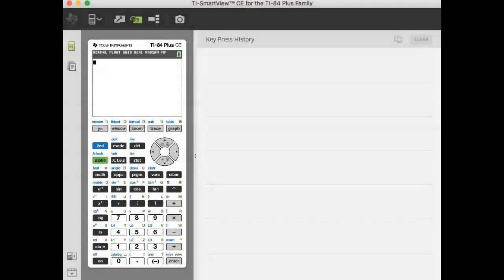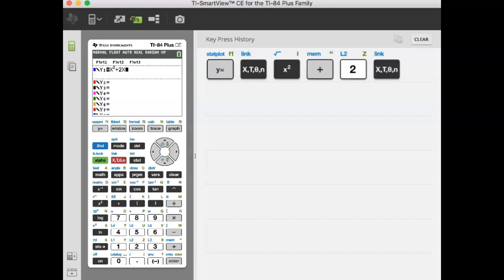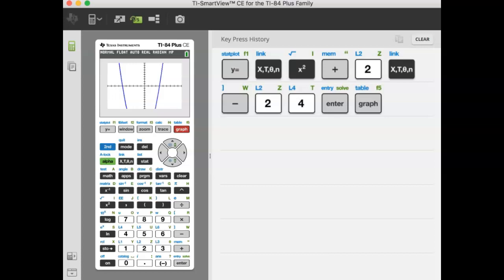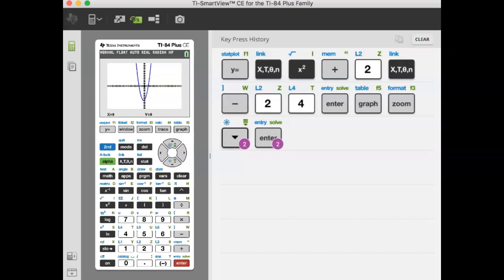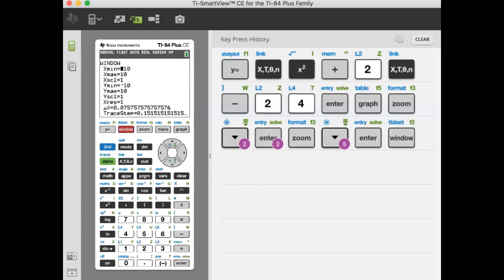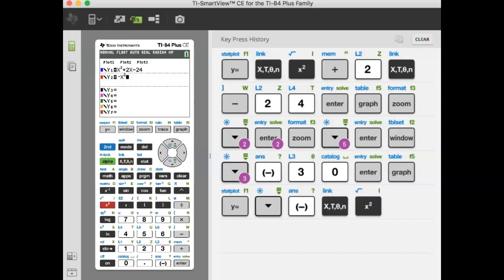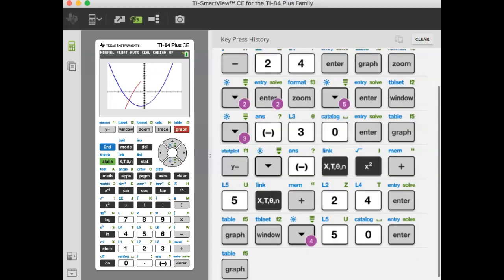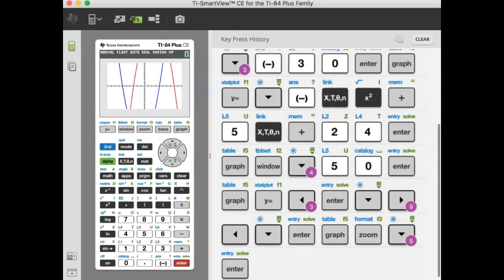Graphing Calculator Tutorials: How to Graph a Function